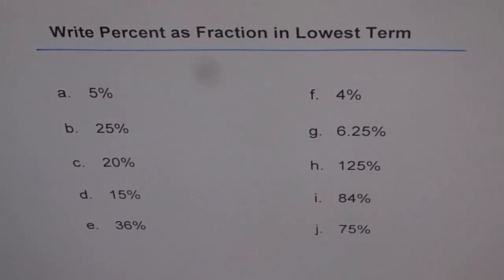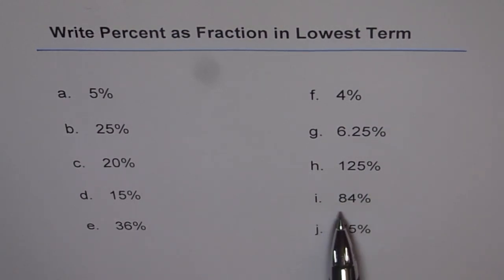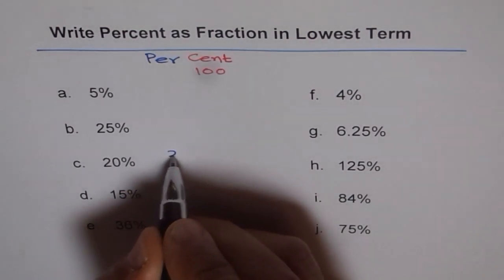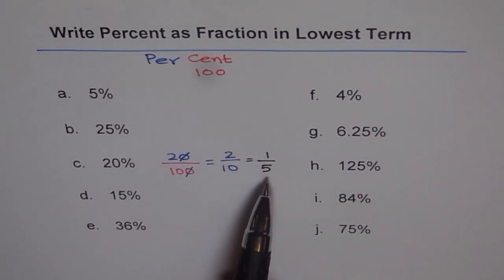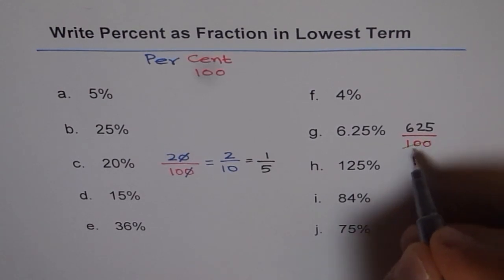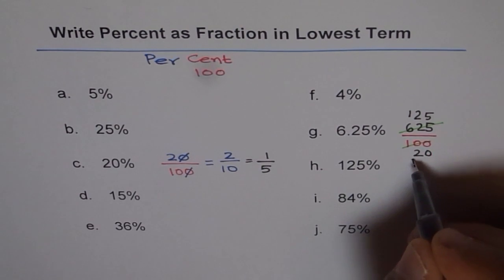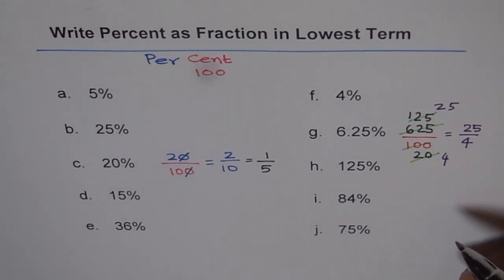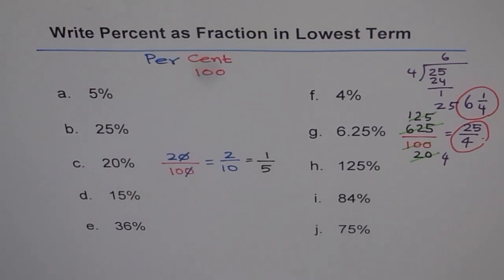Change from Percent to Fraction In Lowest Term